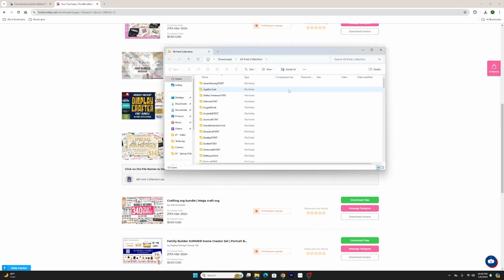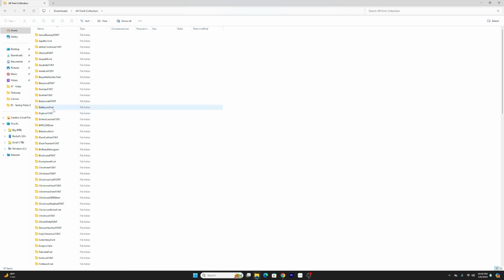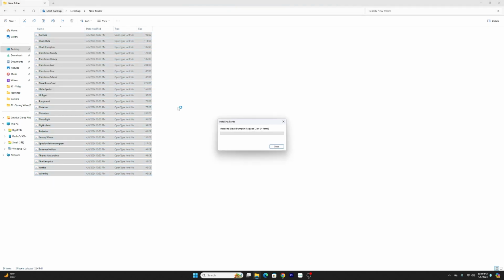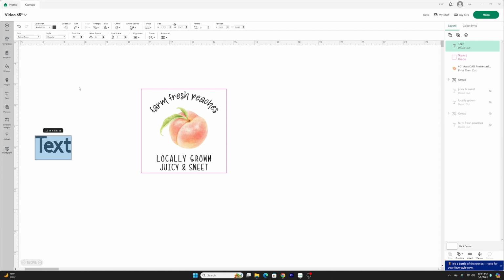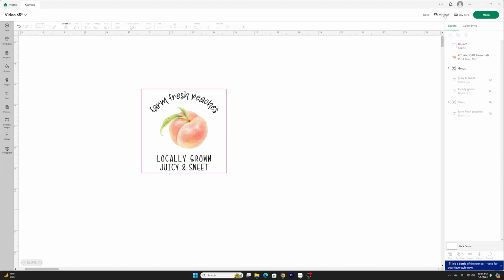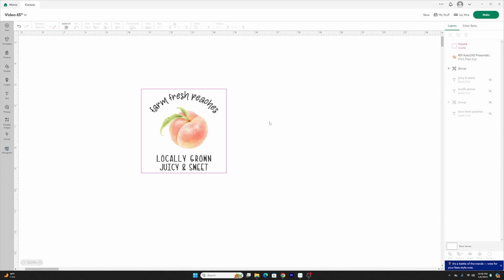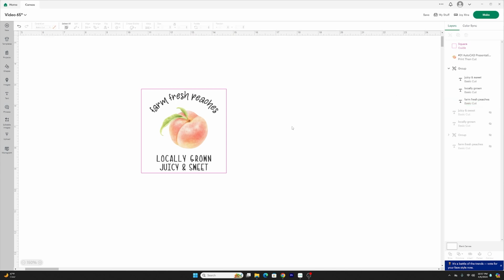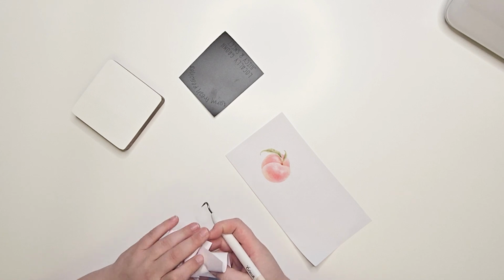How to Install Fonts in Design Space | Downloading Fonts to Cricut Design Space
Learn how to import your downloaded fonts to Cricut design space in today's video! Downloading fonts from DaFont, Creative Fabrica, etc. and importing them to Design Space are EASY!